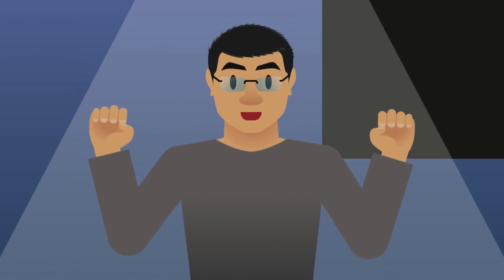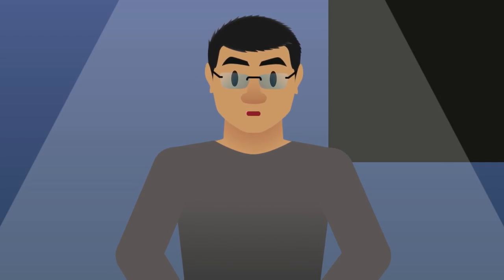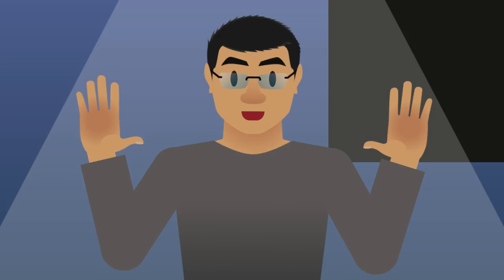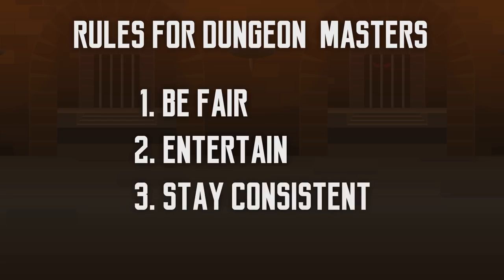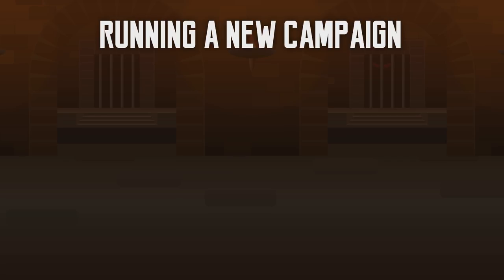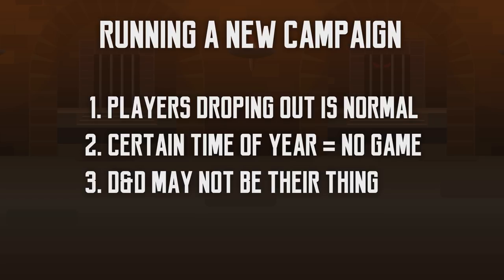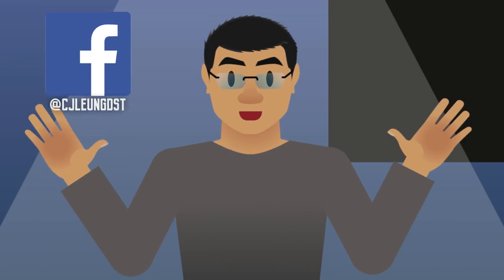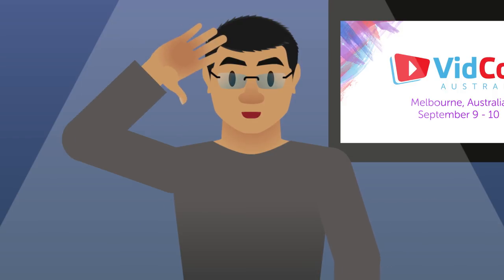Start Playing Dungeons and Dragons! What Can Go Wrong? (+ channel update)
Don't wait for all the planets to align. Now is the best time to start playing Dungeons and Dragons. The current Fifth Edition D&D rule set is easy to learn and there are many avenues for you to start your game.